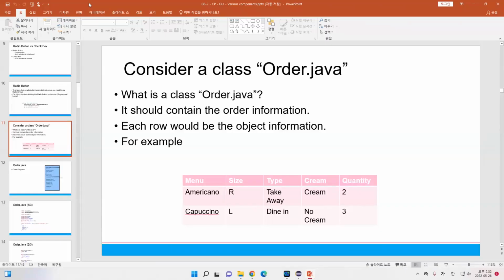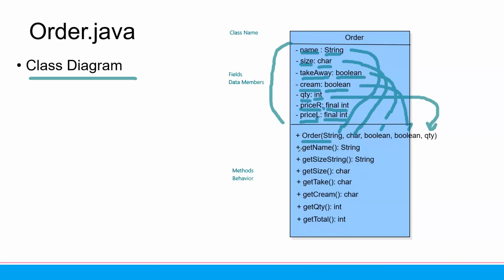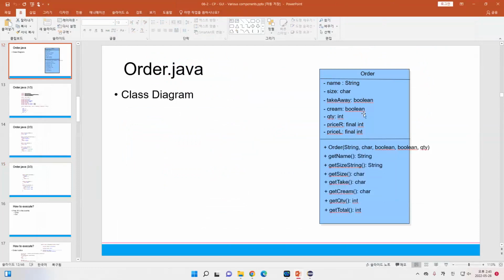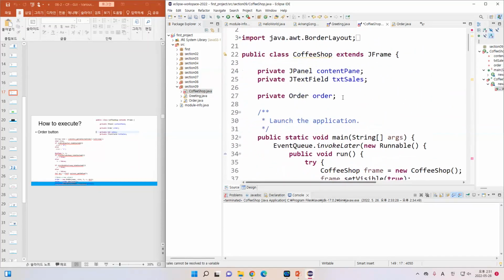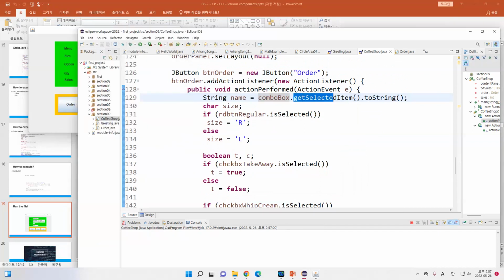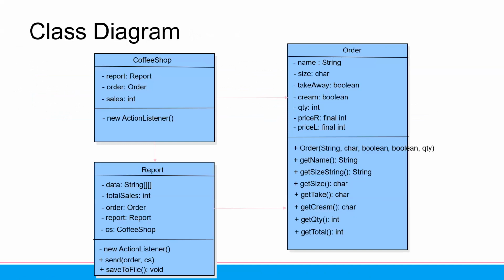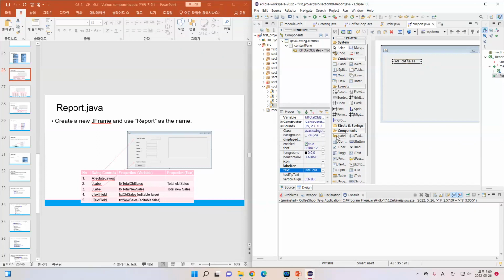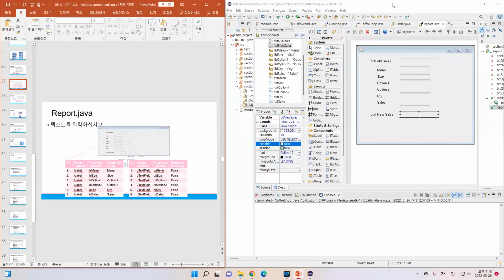[Week 12] - 20220526 - CP - Basic GUI (3)